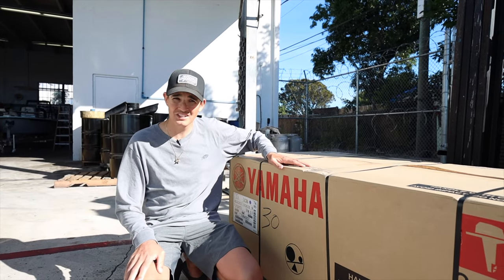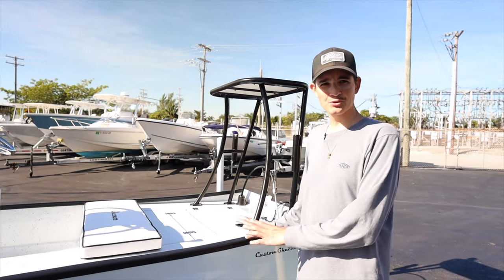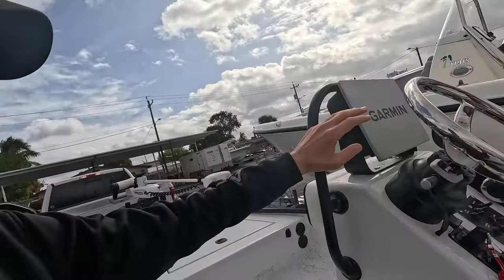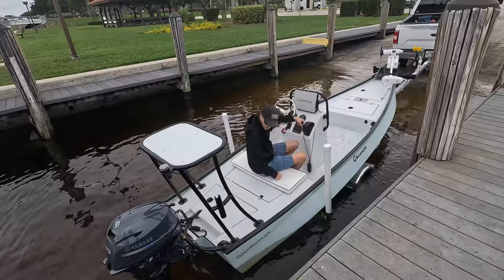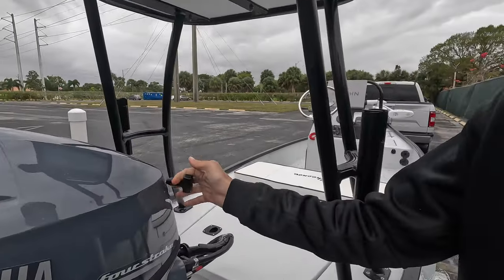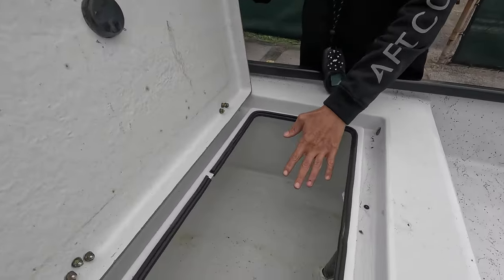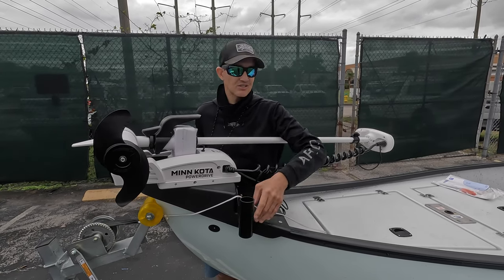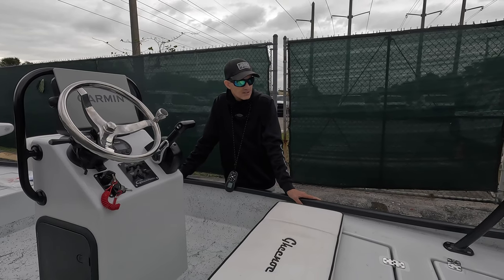Brand New Custom Gheenoe SPEED Test and Walkthrough! (Yamaha Power)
Finally took delivery of my brand new 2023 Gheenoe LT25, then brought it to Tuppens marine to be rigged with a brand new Yamaha 25hp Outboard. They did an excellent job and the torque and top speed difference from my old boat is incredible.